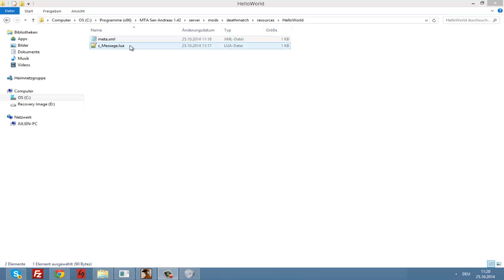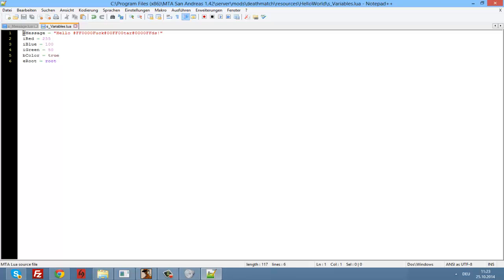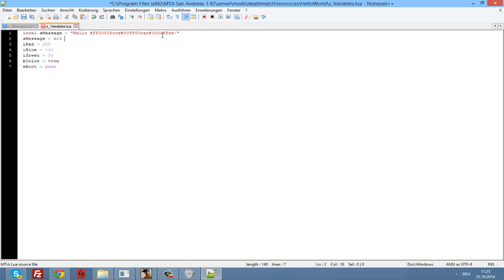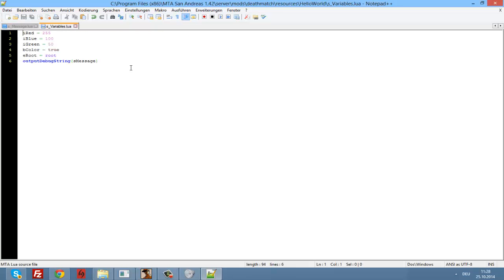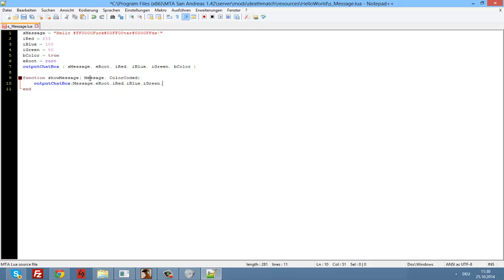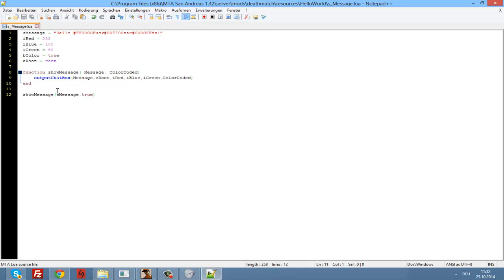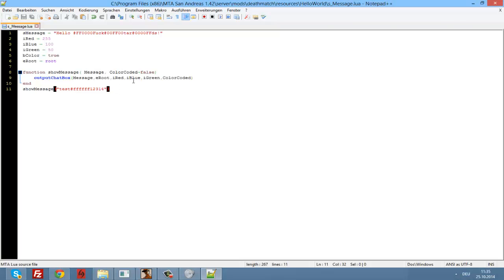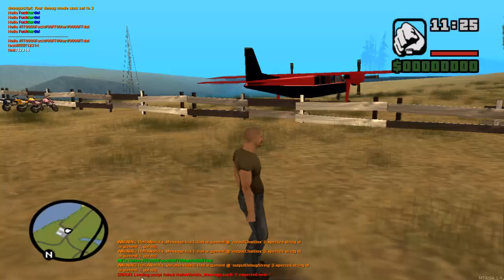MTA Scripting School Episode 3 - Deeper look at Variables and first look at functions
The MTA Scripting School help's you with MTA LUA.
Write your question in the comments below!

In Episode 3 we take a look at global and local variables, define our first function and take a quick look at the if statement.

Don't know what happend to me this episode, couldn't talk perfectly for some reason, sorry for that!

If you have any suggestions please tell me per PM or in the comments!